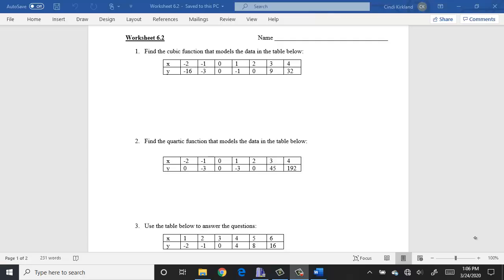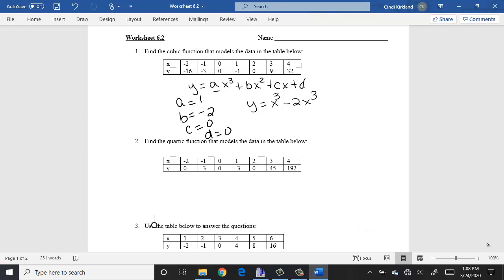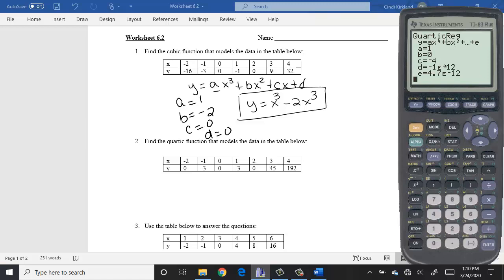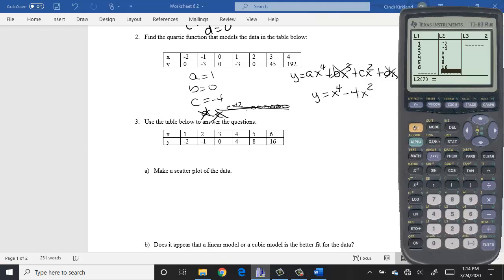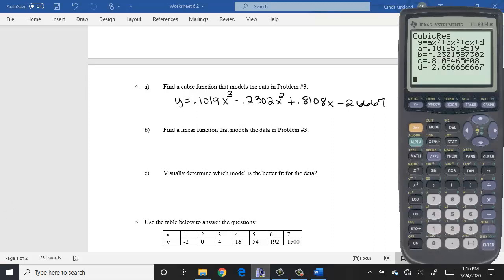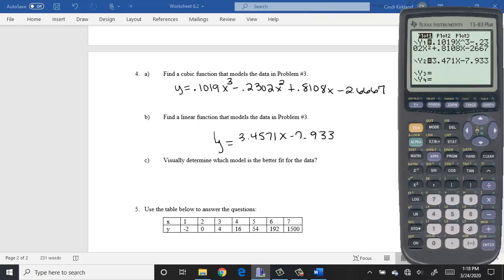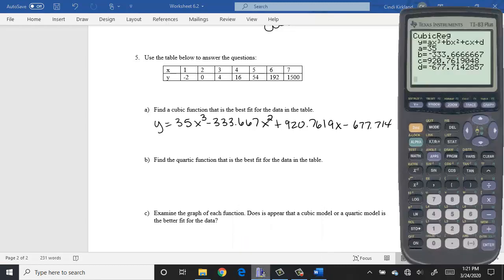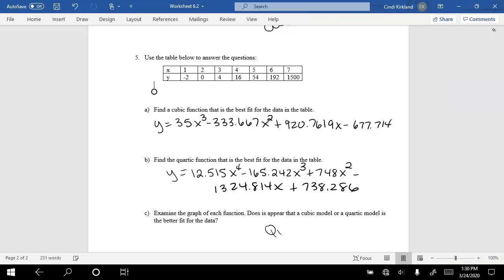Section 6 2 Worksheet